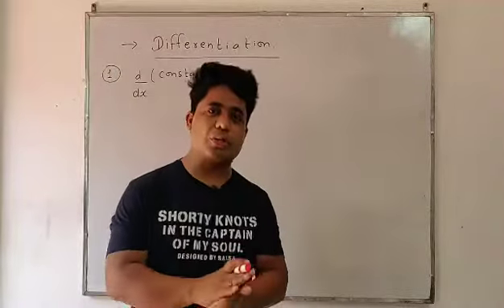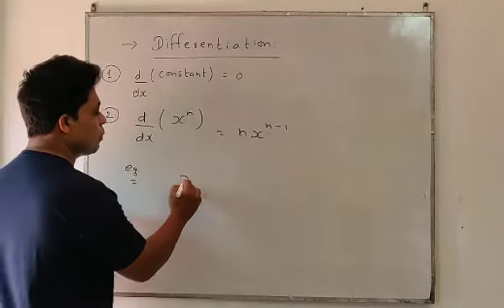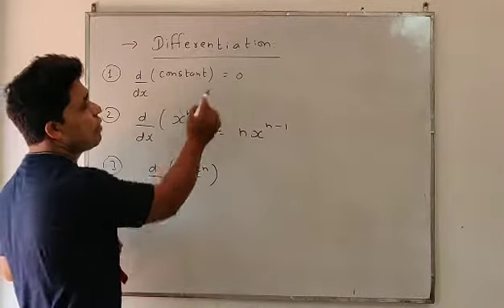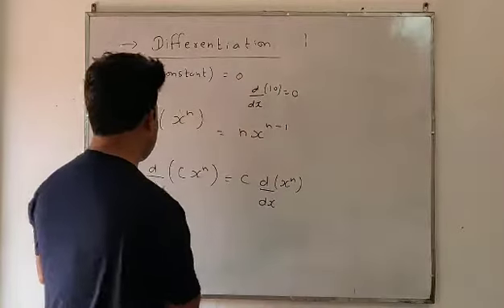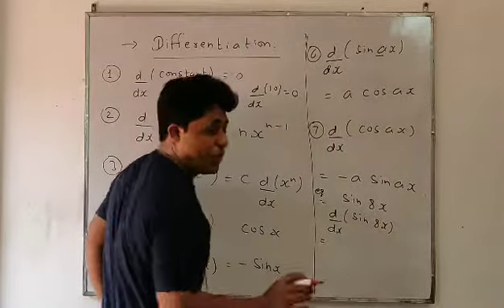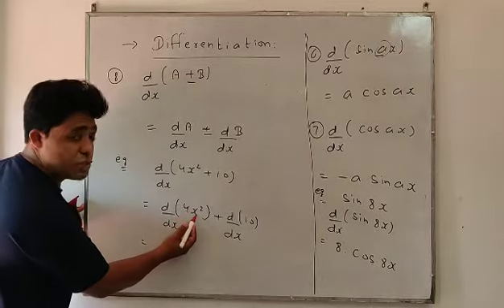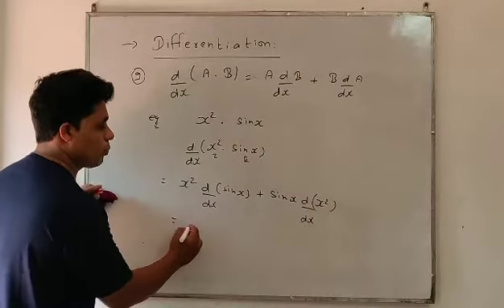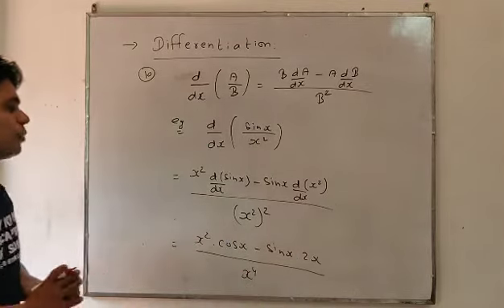Basic differentiation in physics